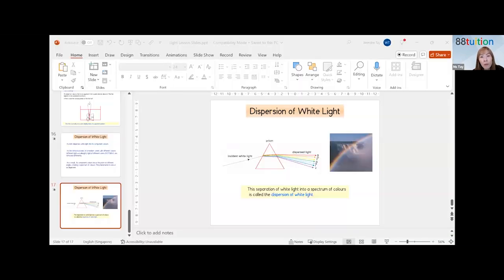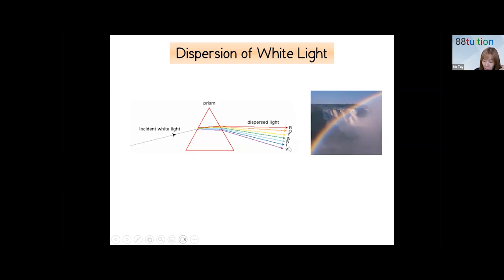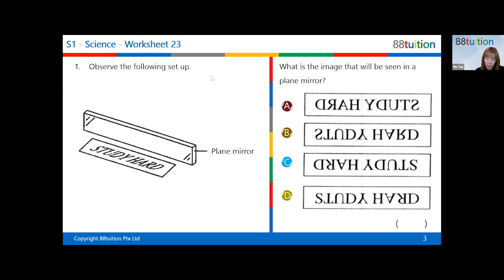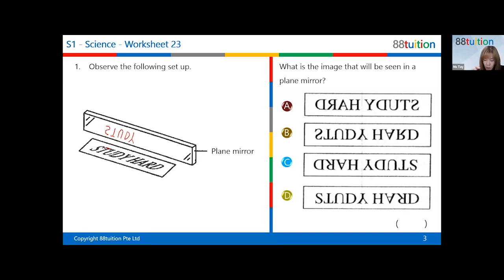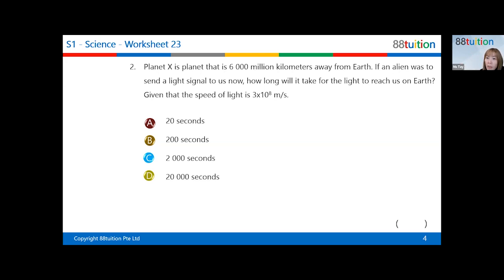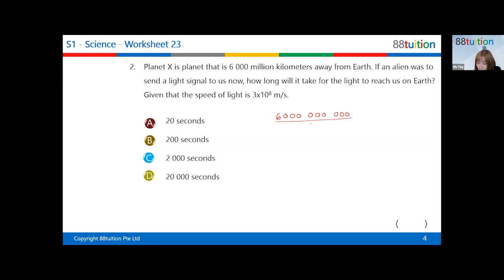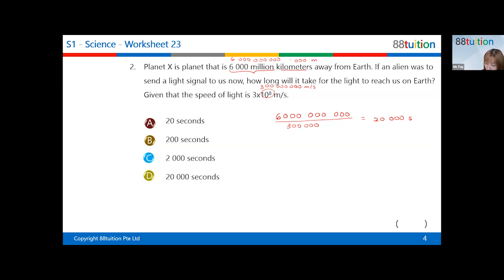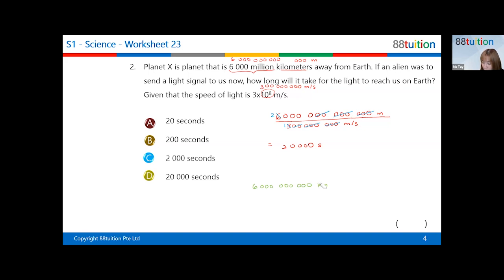S1 - Group C - Science - Tutorial 23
Highlights Of This Tutorial :

Ray Model of Light
• How do we represent light?
• What is reflection and what are its applications?
• What happens when the reflecting surface is rough?
• What happens when light passes through different mediums?
• What is the impact of applications of radiation on society and the environment?